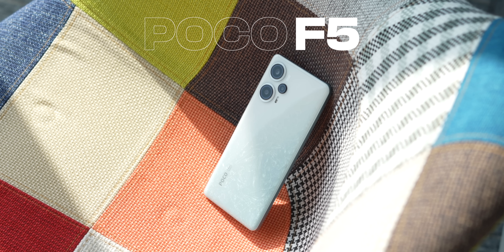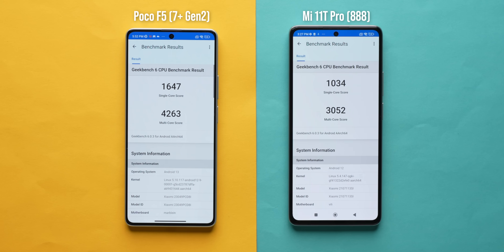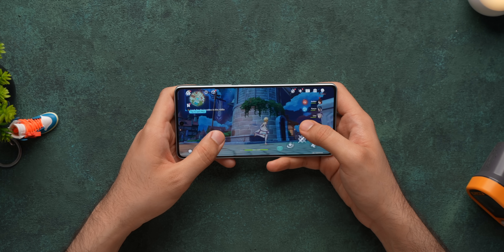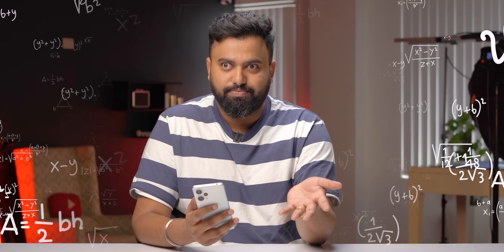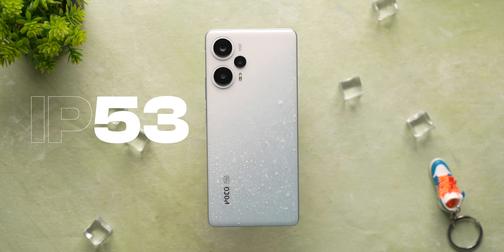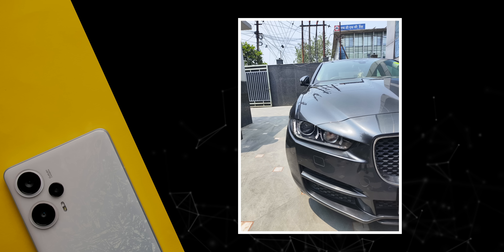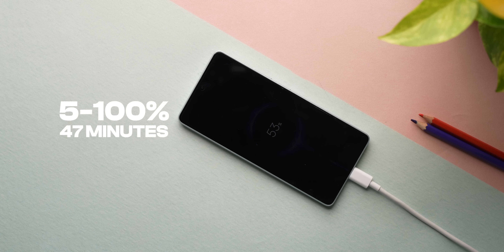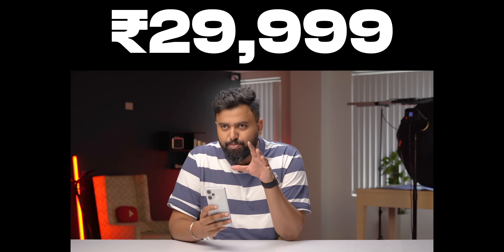POCO F5: Snapdragon 7+ Gen 2 is 🔥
The new POCO F5 is here and it's the first phone in India with the new Snapdragon 7+ Gen 2 processor, which is surprisingly powerful.

We compared the 7+ Gen 2 processor versus 778G, 888, 8 Gen 1 and the results are pretty surprising.

The POCO F5 has launched in India at a starting price of Rs. 29,999.

Chapters:
0:00 First 7+ Gen 2 Phone in India
0:09 POCO F5 Specs
0:23 7+ Gen 2 = 8 Gen 1
0:50 7+ Gen 2 Benchmarks vs Competition
1:20 7+ Gen 2 Heating and Thermals?
1:42 7+ Gen 2 Performance
2:00 Snapdragon Processors Ranked
2:15 12-Bit Display
3:04 Mixed Feelings on the Design
4:07 Same Old Cameras
4:52 Battery & Charging
5:07 Connectivity and Updates
5:21 Unbeatable at its Price?